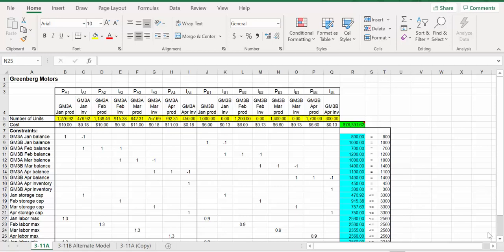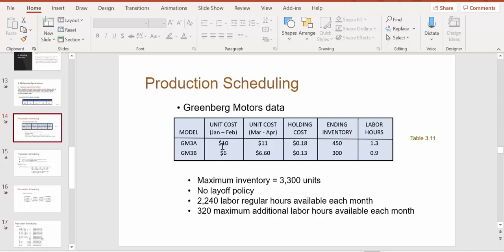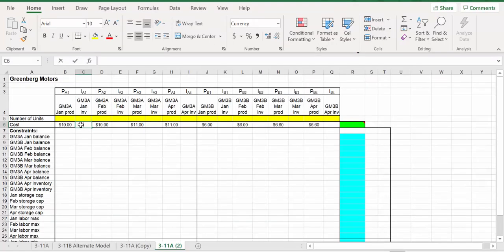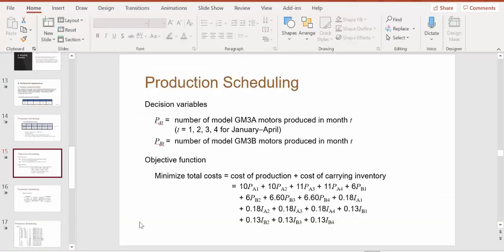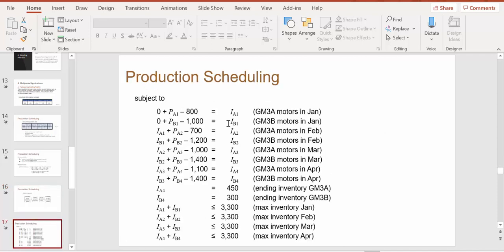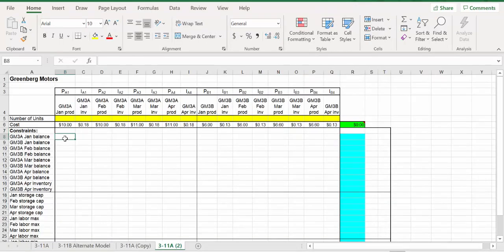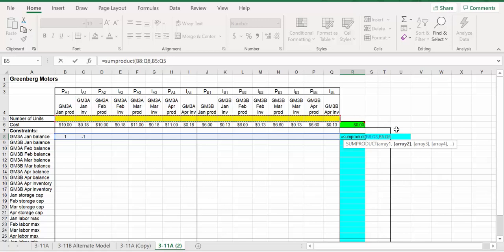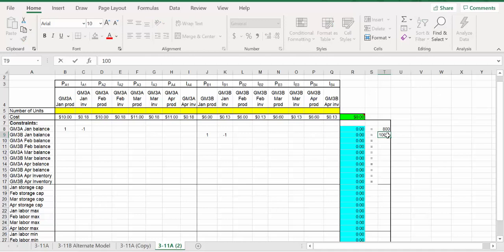Production Scheduling Problem 3-11 Part 1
Visit the link below and click on Chapter 3 to find the Excel file used in this video.